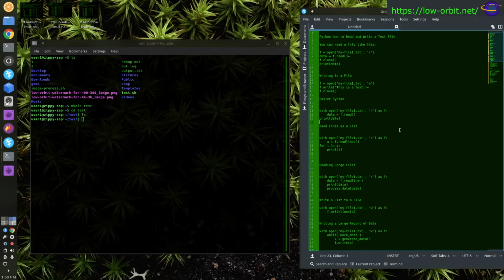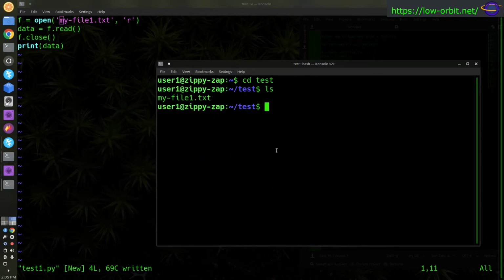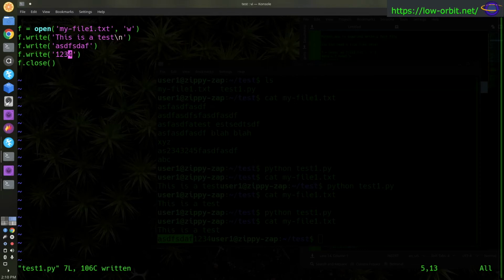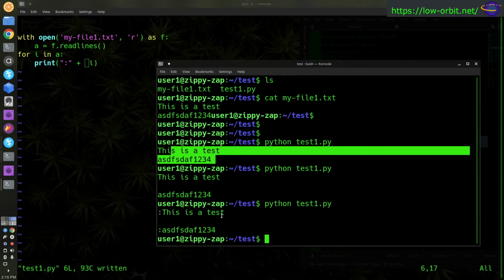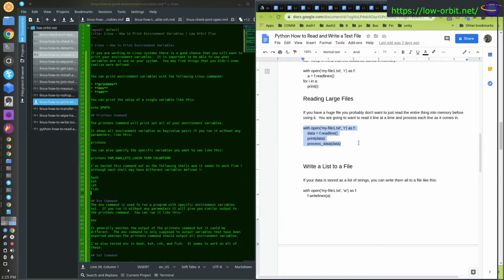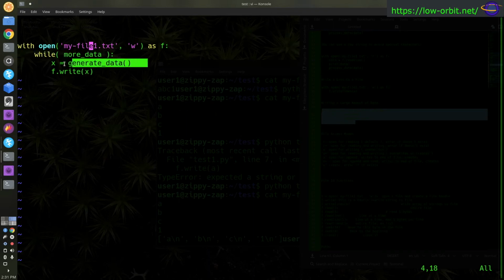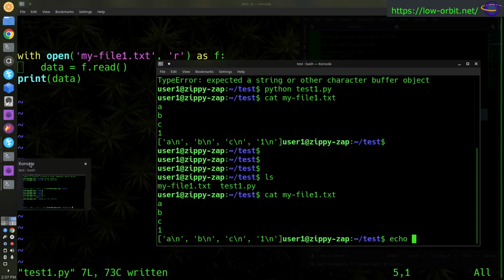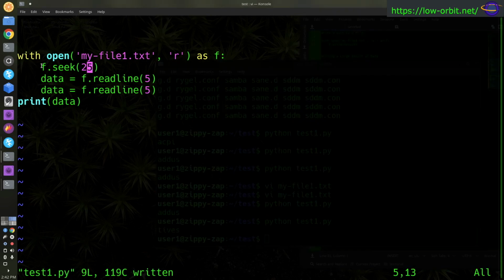Python - How to Read and Write a Text File